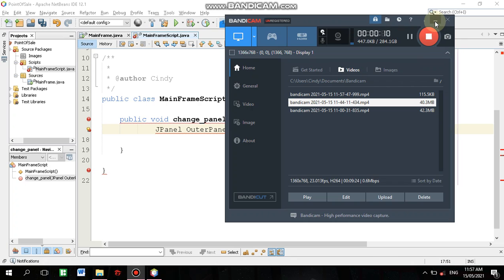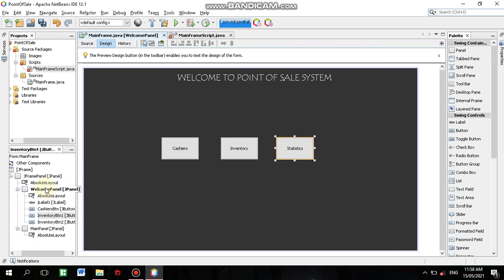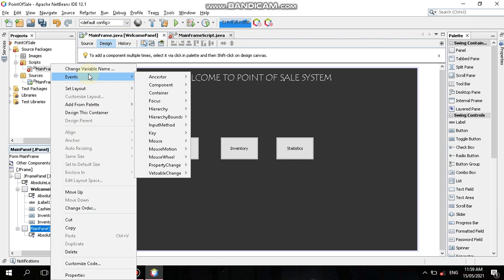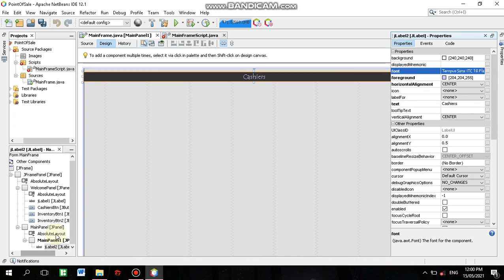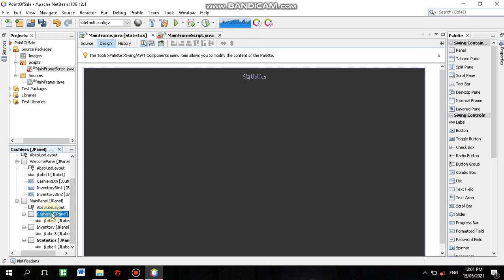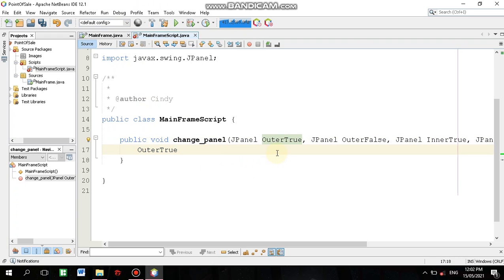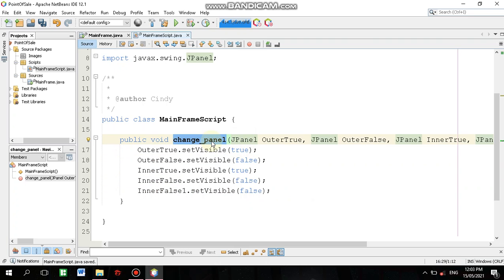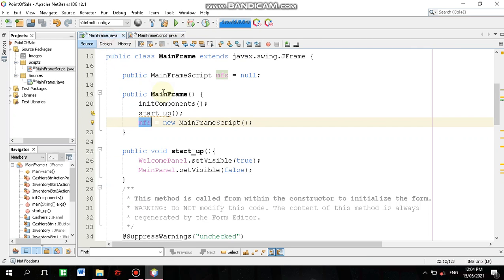Point of Sales System | Part 3 | Java From Scratch